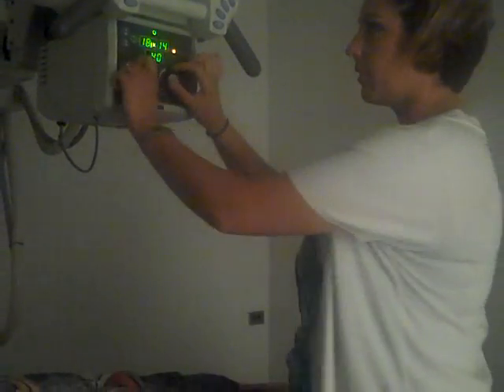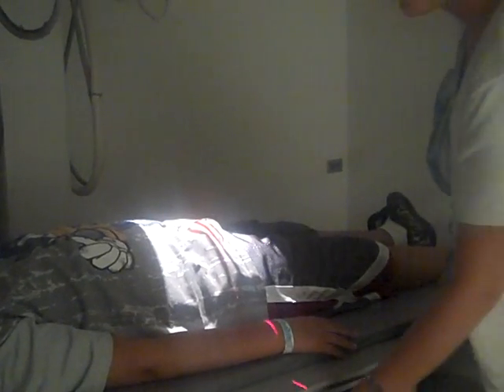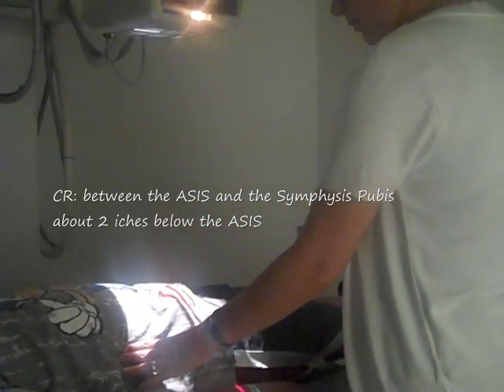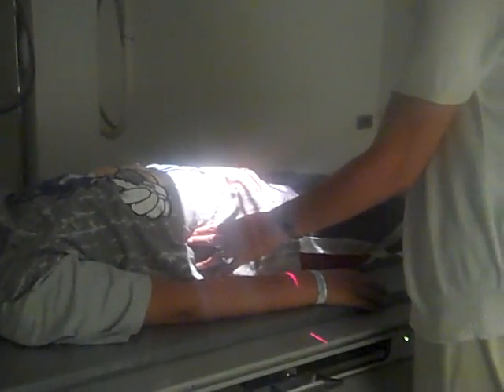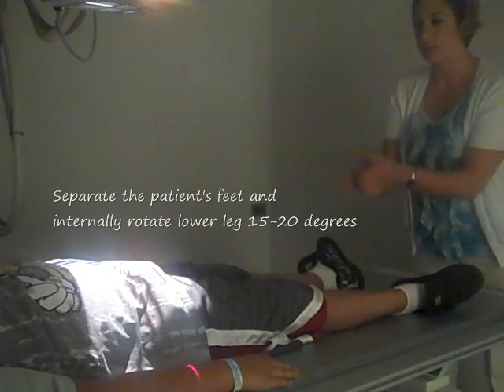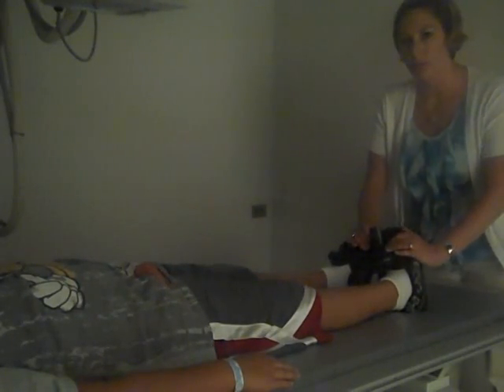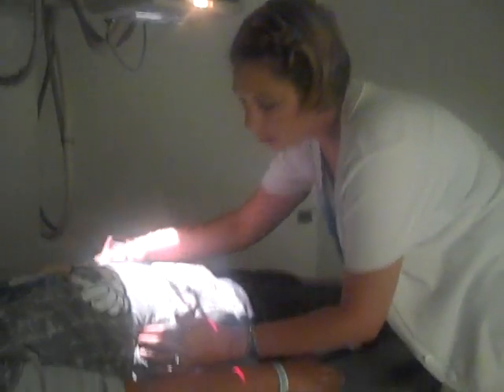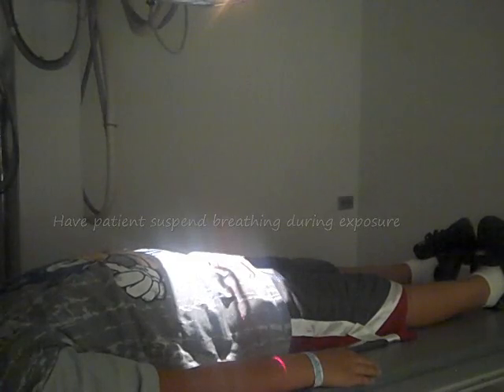AP Pelvis.wmv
Radiographic Positioning of the AP Pelvis